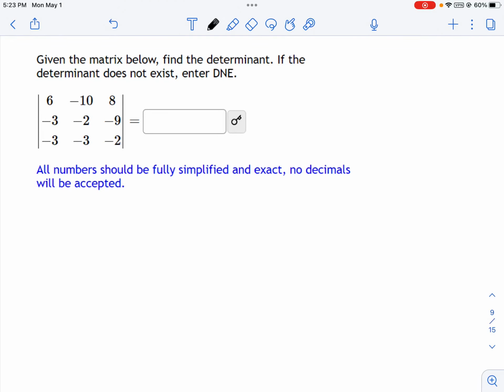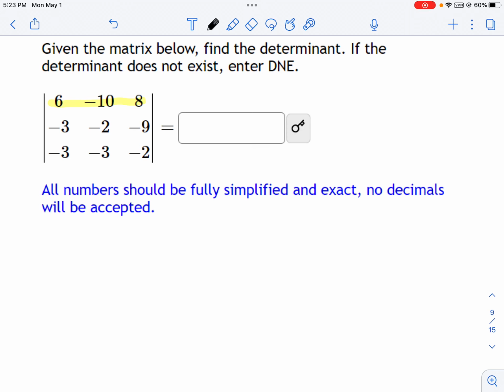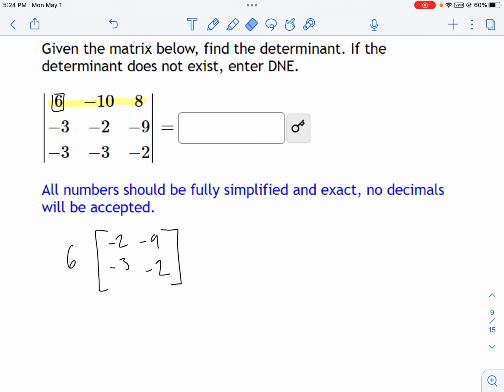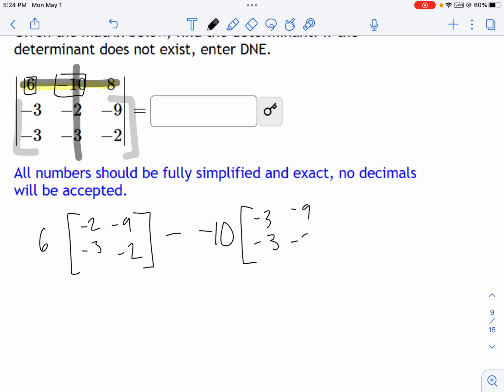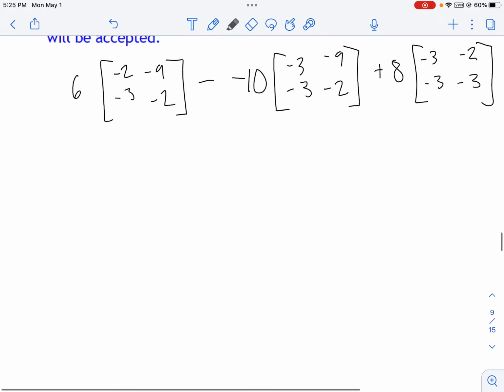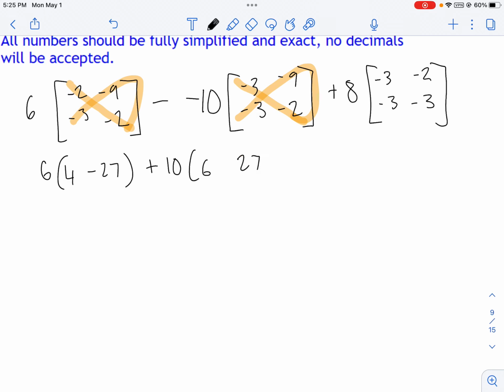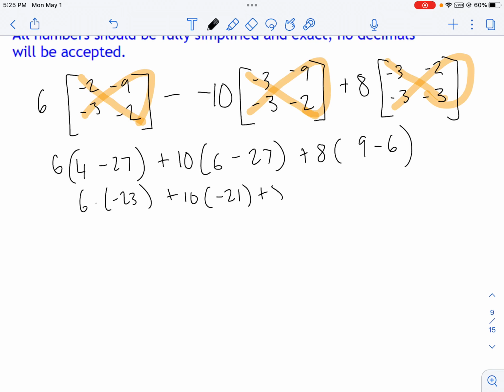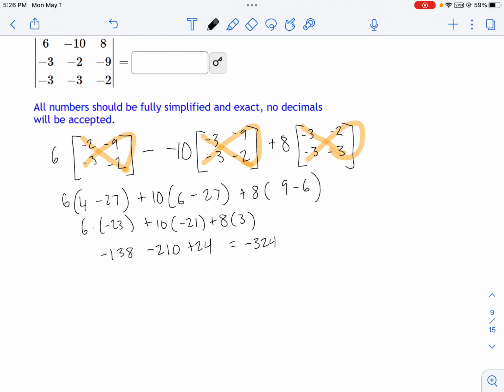SM2 15.2-3: Finding the Determinant of a 3x3 Matrix, Expansion by Minors